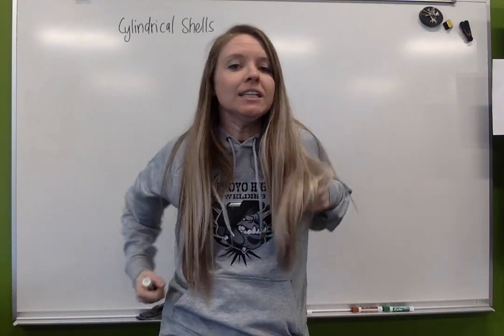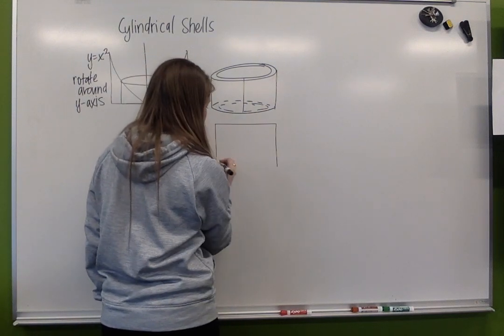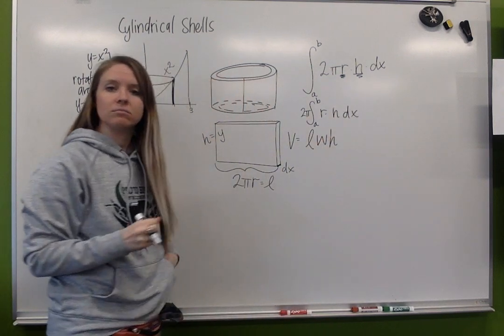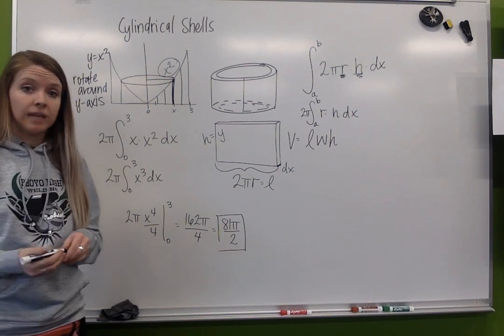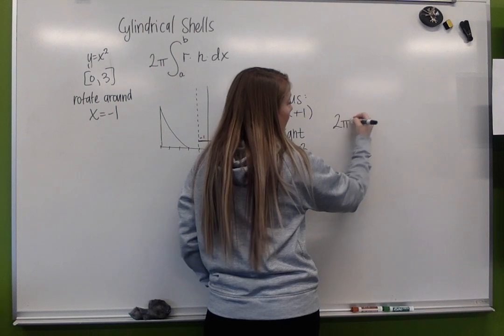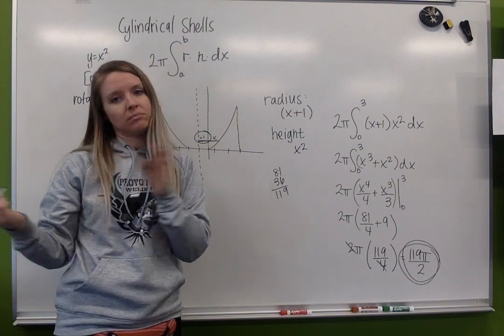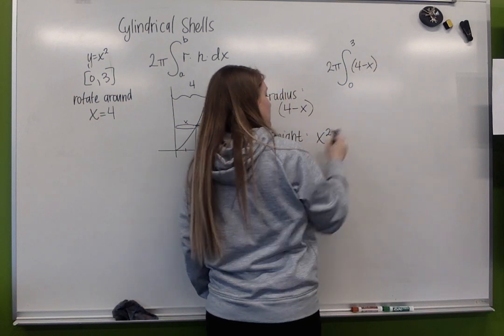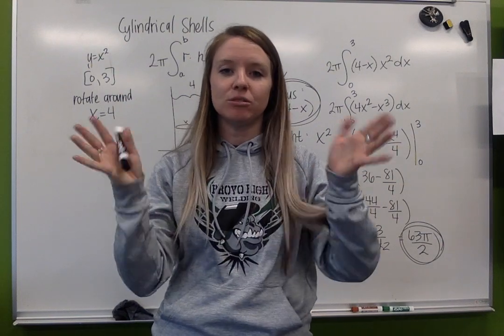Cylindrical Shells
Volumes using cylindrical shells
-rotate around the y-axis
-rotate around x = -1
-rotate around x = 4